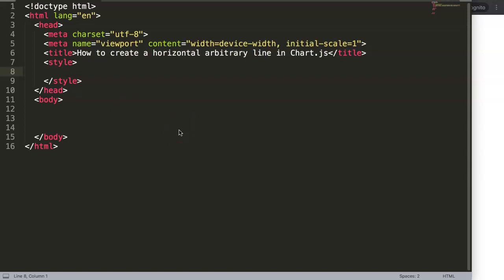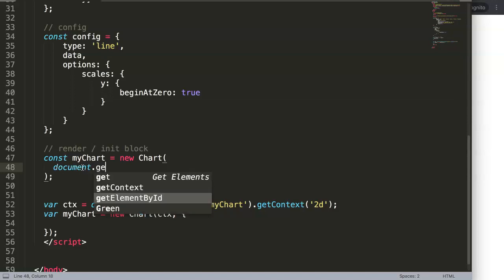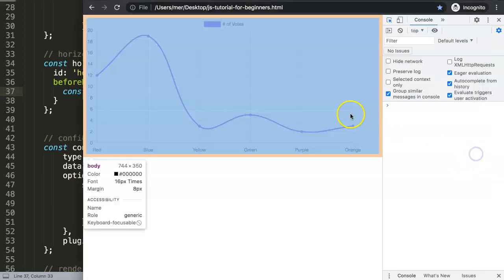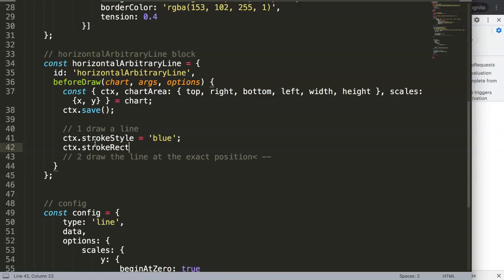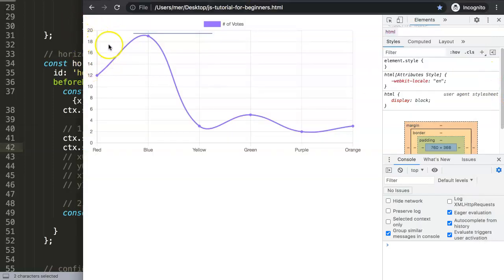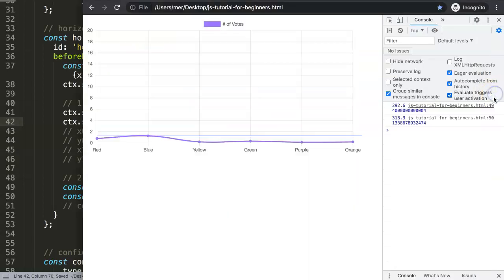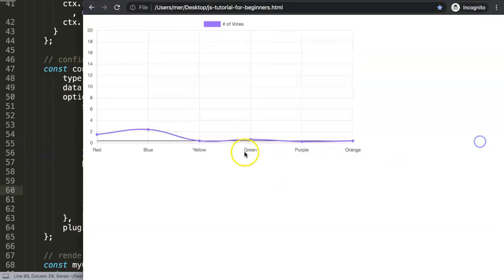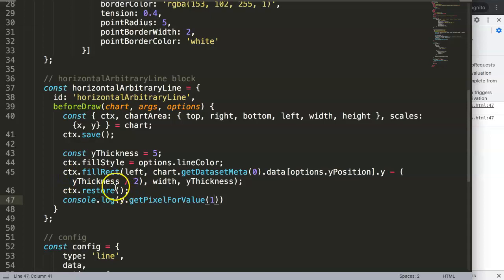How to Create a Horizontal Arbitrary Line in Chart JS | Chart JS Plugin Series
Drawing a horizontal arbitrary line in Chart JS can be tricky. It requires understanding of canvas, Chart JS and javascript. This video covers how to create a plugin in Chart JS with drawing a horizontal line. Which you can control like a real plugin that you are used to in Chart JS.

A arbitrary lines is also commonly referred to as an annotation. Where the line is the annotation line and the comment is the annotation text.

This is quite an advance topic and requires solid understanding of the structure of Chart JS. Biggest challenge is understanding how to draw the line and how to pinpoint or extract the exact location. This is part of the Chart JS Plugin Series.

How to create a Chart JS Plugin?
The understanding of canvas and Chart JS is key for this. As canvas gives you full control. However finding the right datapoints from Chart JS is a struggle sometimes.

Let's explore how to do this in the latest updated version of Chartjs. Chart JS 3.4.1.

Chart JS Dashboard Series:
👍 Most Liked Video Series: